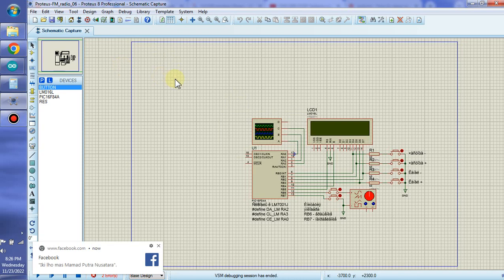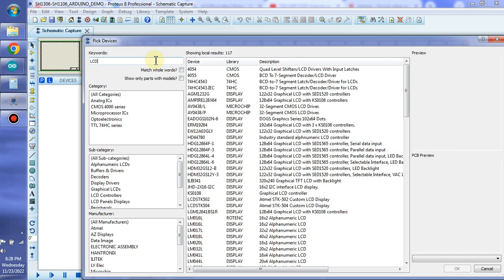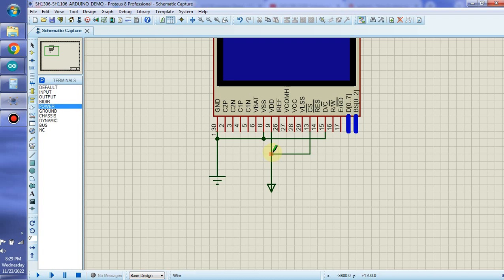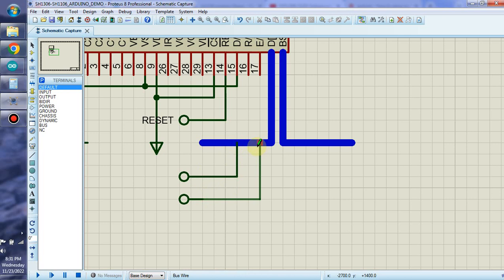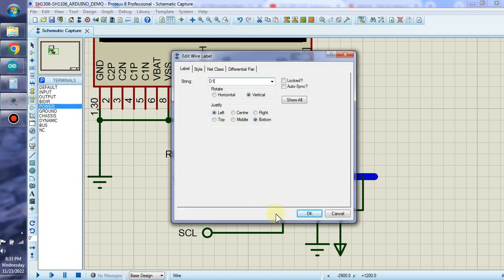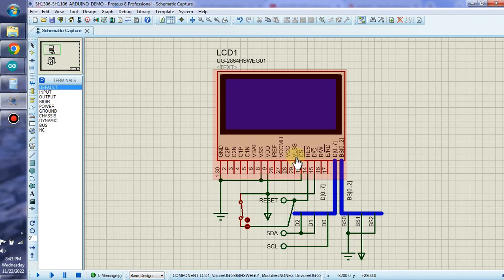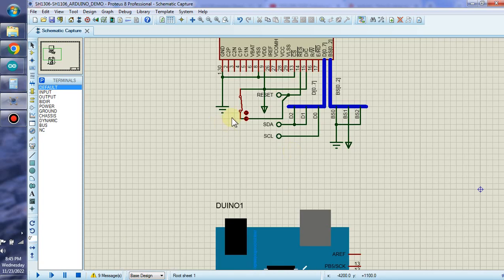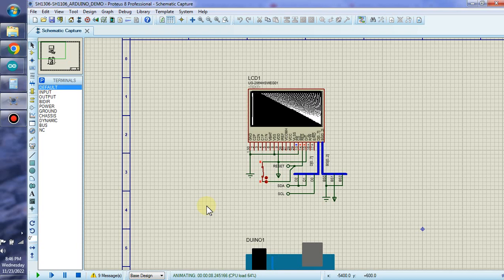How to get OLED SSD1306 or SSD1106 working in ISIS Proteus Simulation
Believe me, you will pull your hairs off when make  OLED I2C Display SSD1306 or SSD1106 working in ISIS Proteus Simulation, everything hooked correctly according other person demo, but still you will get BLANK I2C Display SSD1306 or SSD1106 display at your Proteus simulation.
Here i show you how to solving this problem.

This solution maybe different with real world experimentation, so i will say this will only applicable to ISIS Proteus simulation.

OLED SSD1306 PROTEUS,
OLED SSD1106 PROTEUS,
OLED SH1306 PROTEUS BLANK display,
how to fix OLED SSD1306 blank display in Proteus,
OLED SH1306 blank display,
SH1106 Proteus not working,
sh1306 proteus not working,
Proteus BUS data,Proteus place wire label,
OLED SSD1306 Proteus,
oled arduino proteus,
oled sh1106 i2c arduino,
oled sh1306 i2c arduino,
OLED SSD1106 Proteus,
get working OLED Display Proteus,
oled i2c display proteus